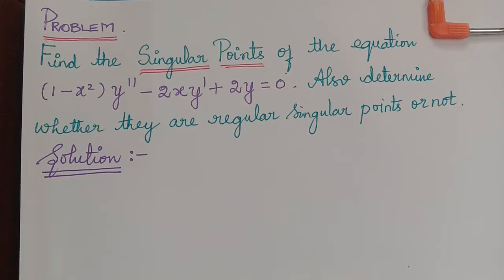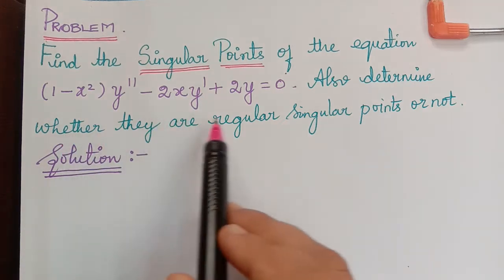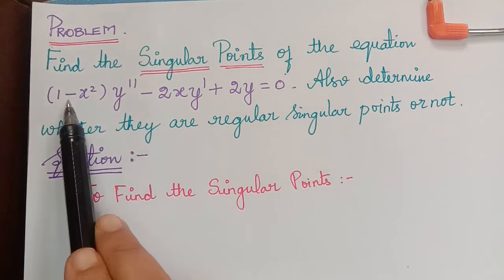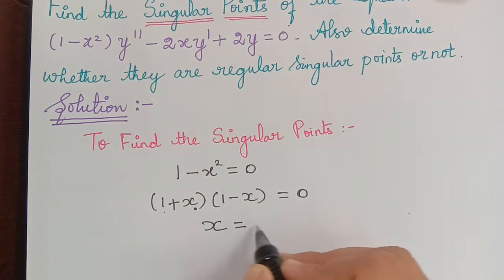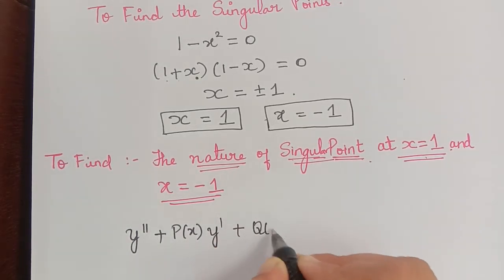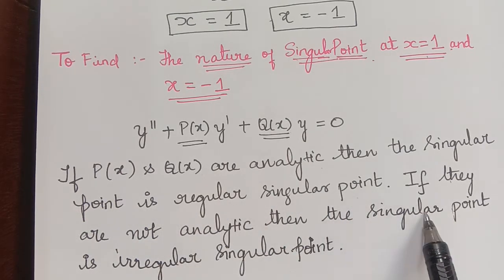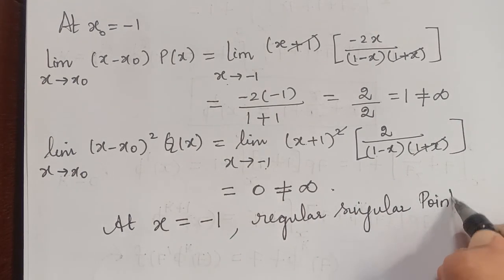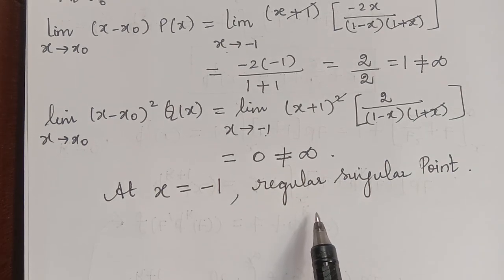singular points || regular singular points|| linear equation with regular singular points || M.Sc